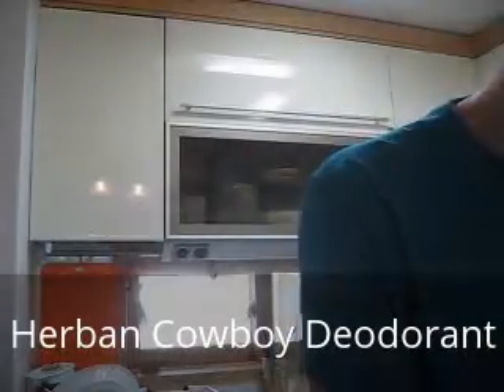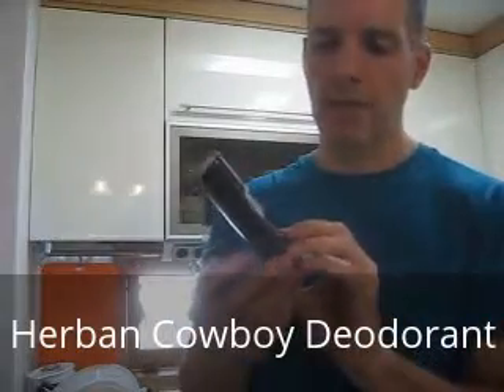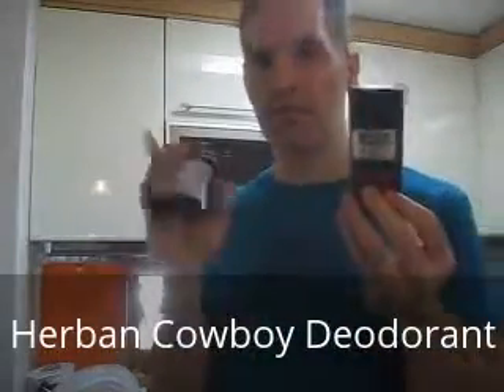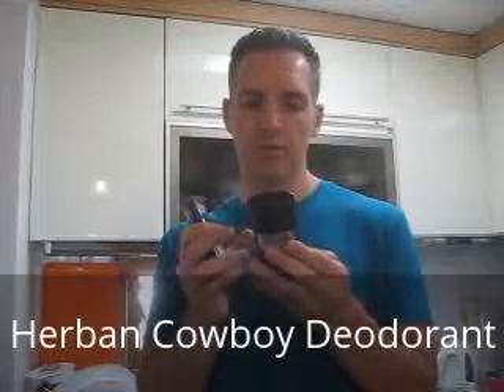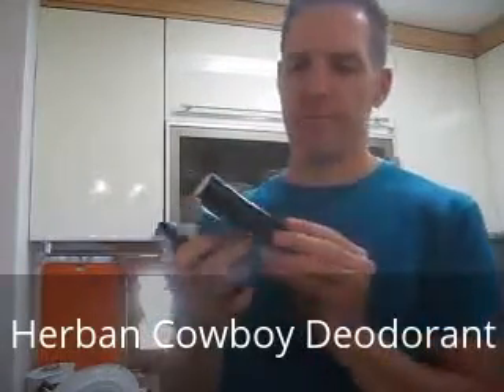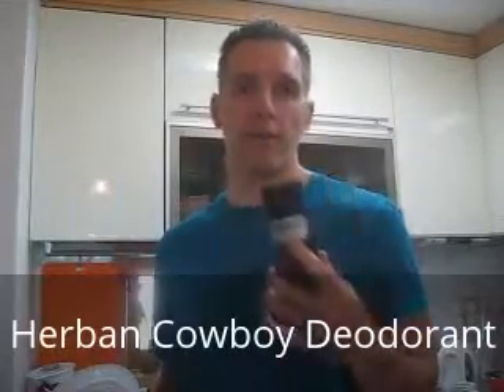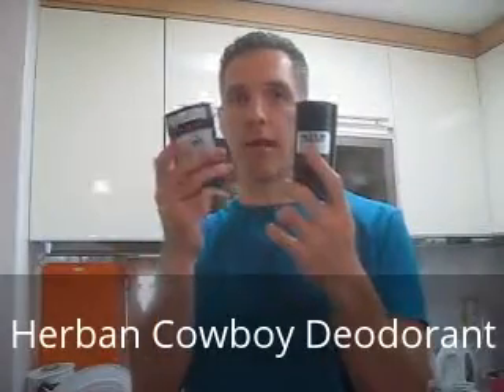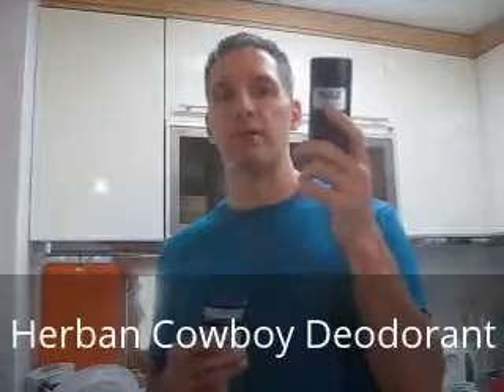Herban Cowboy Deodorant Review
Use the above link when iHerb doesn't have this product in stock.

Use the above link to get $5 off your first order at iHerb.com. Discount will be applied at checkout.

This link takes you to the Herban Cowboy Deodorant product that I'm talking about in the video and other natural and organic deodorants are available at iHerb.

I personally use this product because it is made with natural ingredients and doesn’t contain harmful parabens, toxic chemicals, or heavy metals like found in common commercial brand deodorants.

It is also 100% Vegan.

I especially like this scent: Herban Cowboy, Forest, Maximum Protection Deodorant